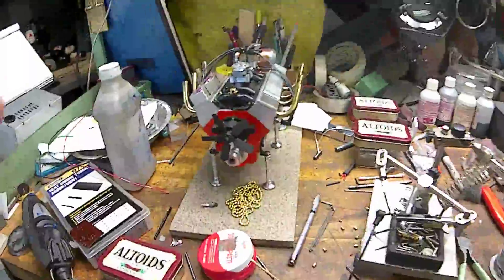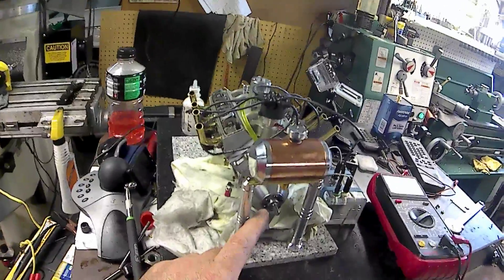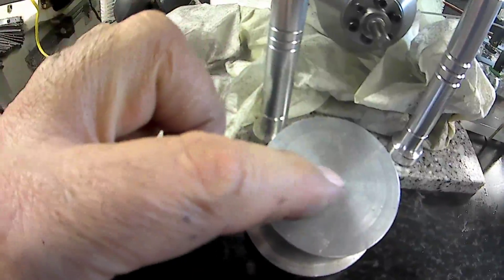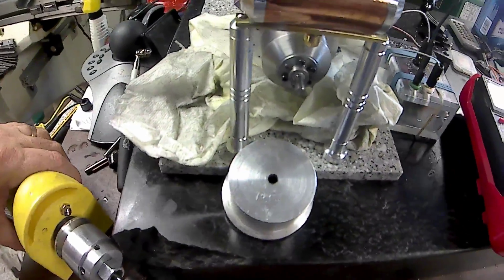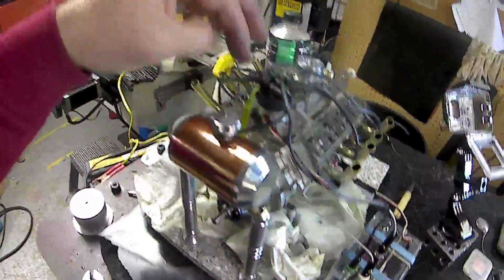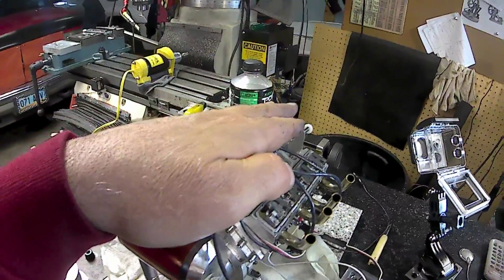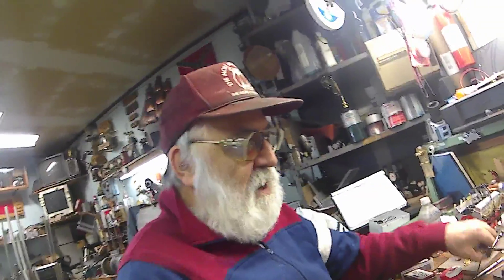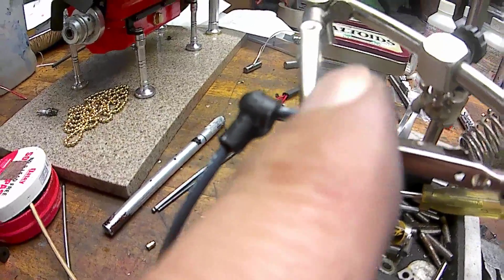Just checking in, working on engine 2, plug wires.